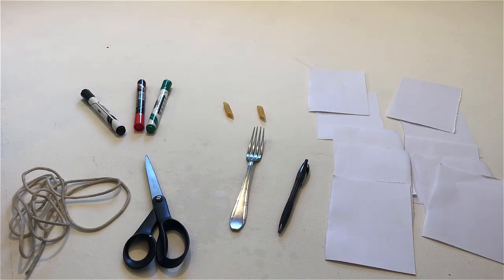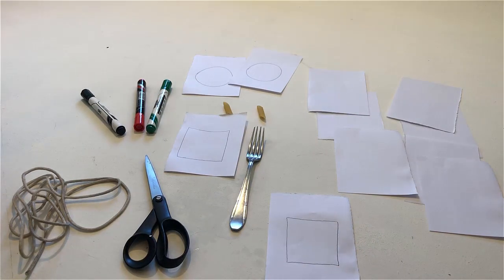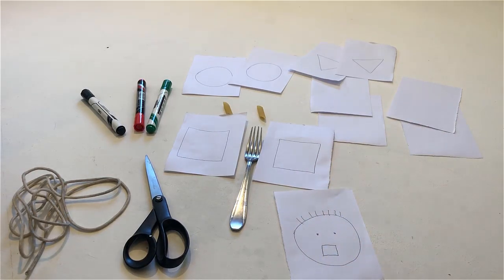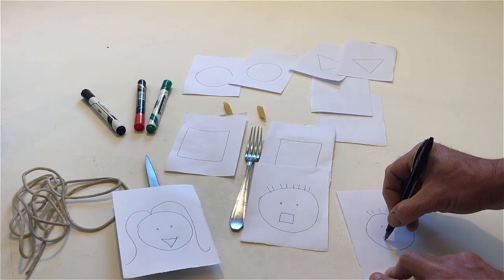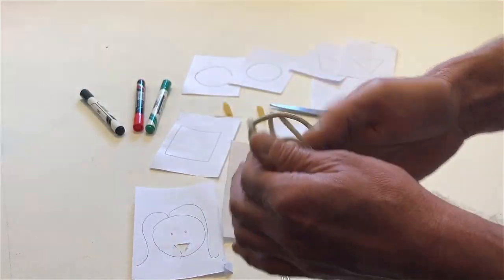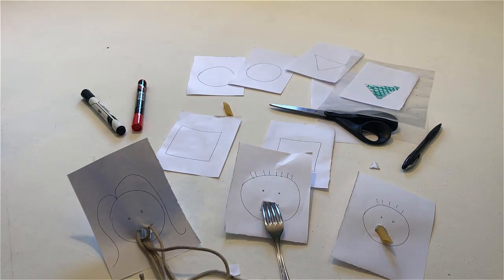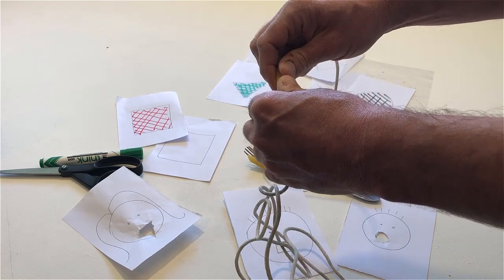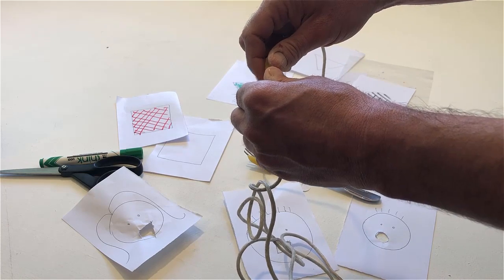🟢Learn English the easy way with 𝘽𝙧𝙖𝙞𝙣𝘽𝙤𝙭! Learn English fast! Start here. Course Ⓐ Level 🅰1